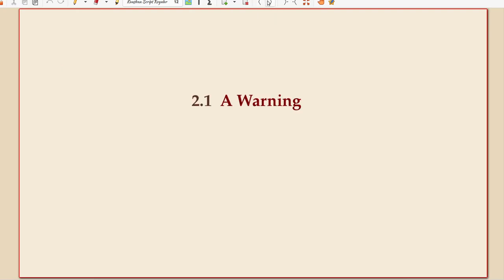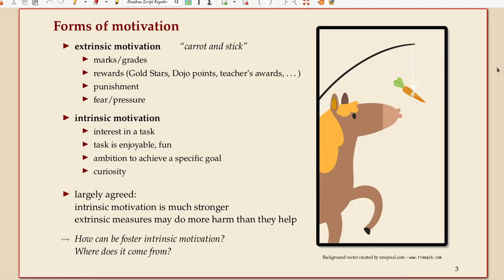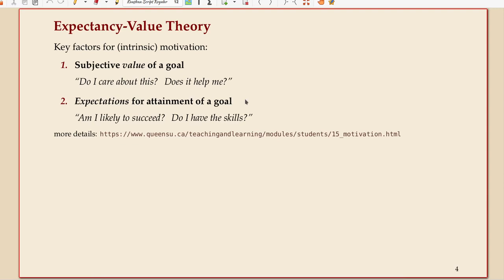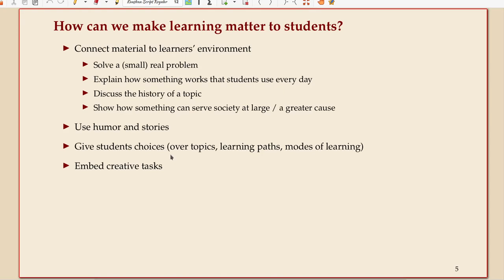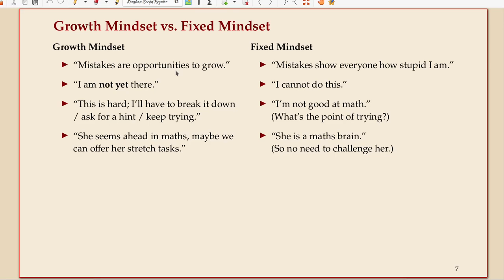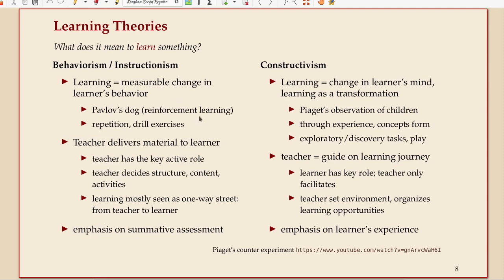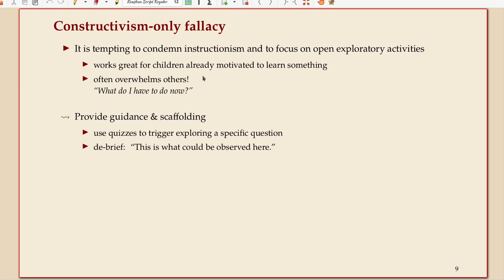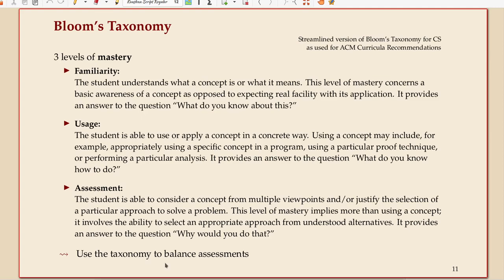COMP335 - 2 - Learning Theory